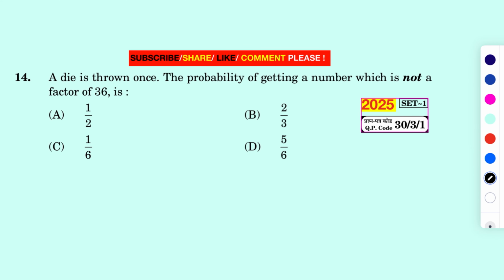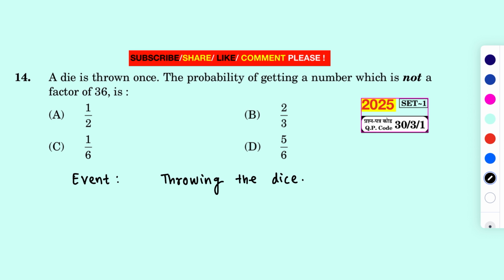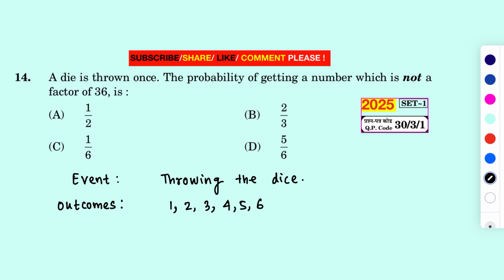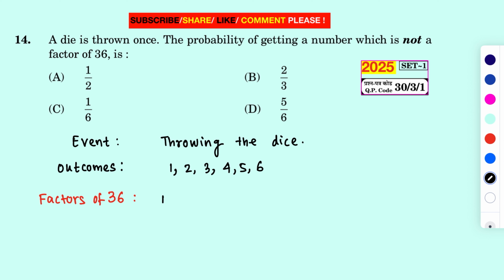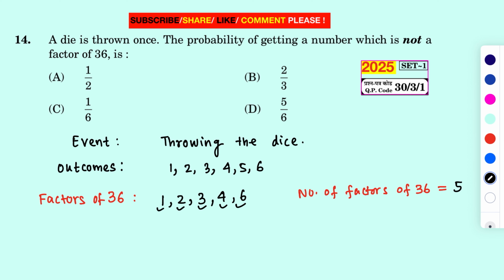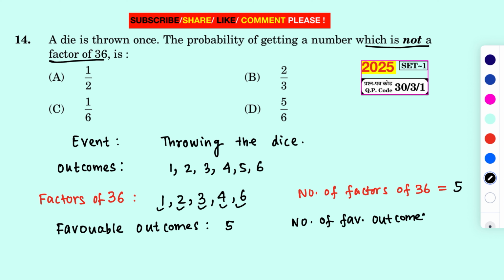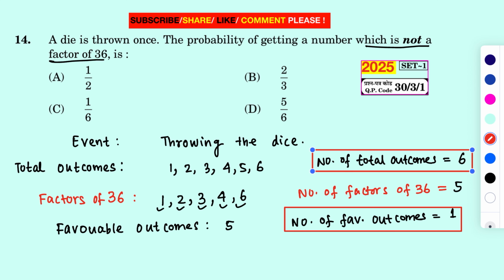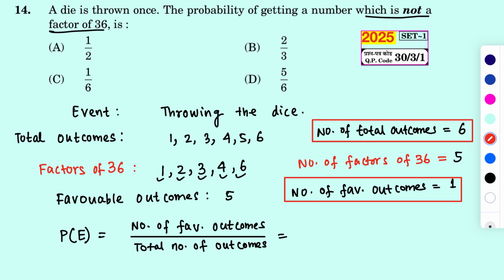A die is thrown once. The probability of getting a number which is not a factor of 36, is